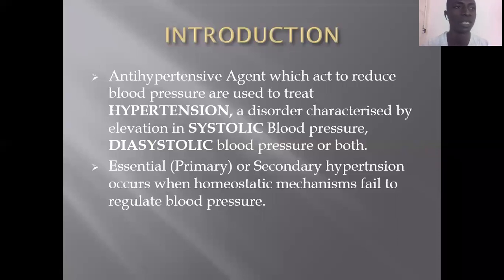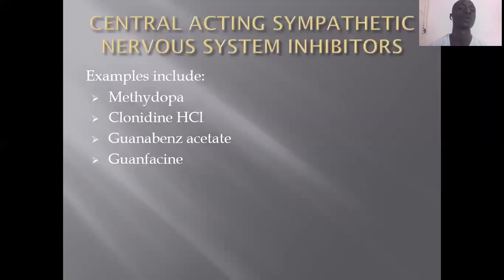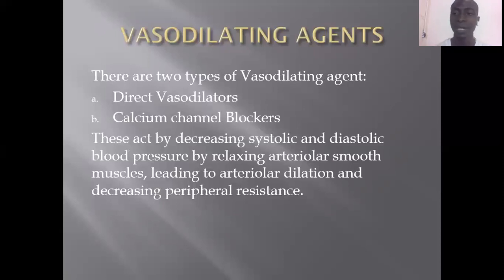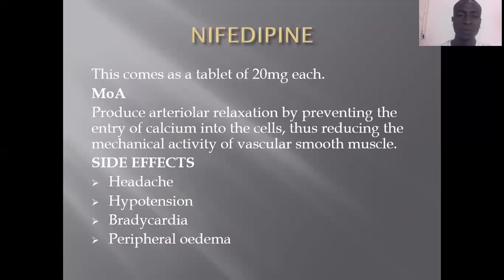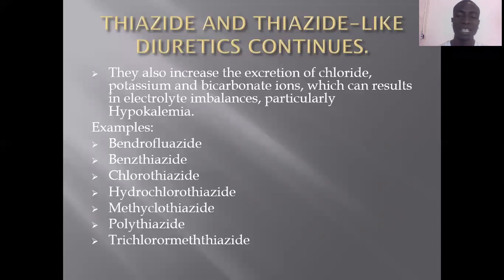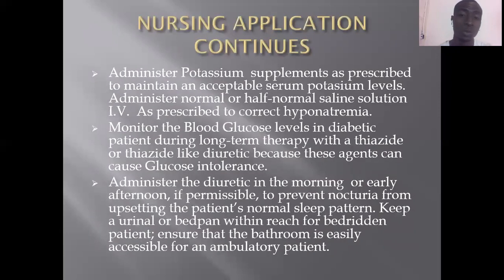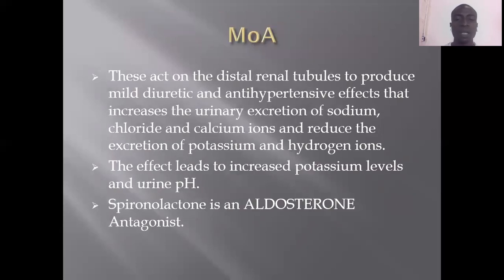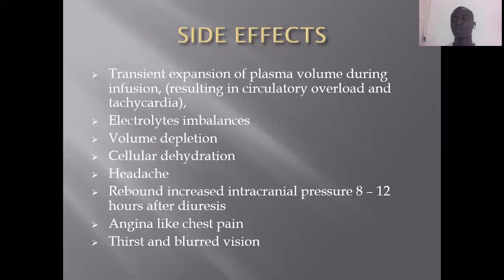2,2 anti hypertensives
Anti Hypertensives 2,2